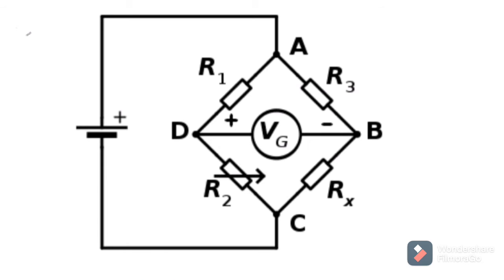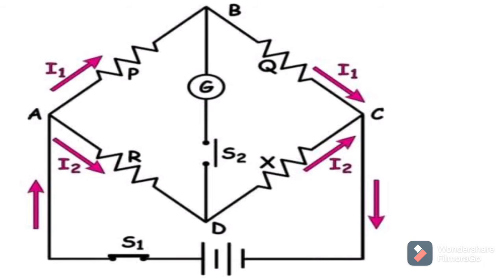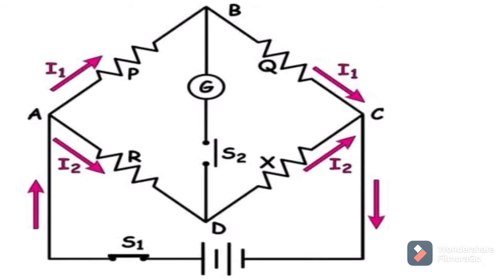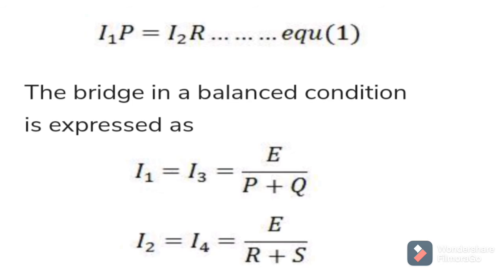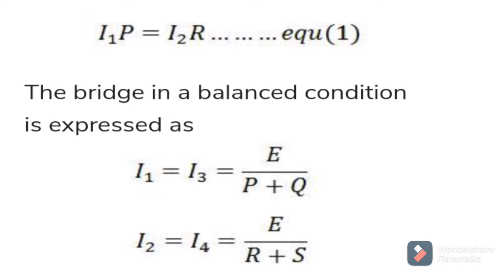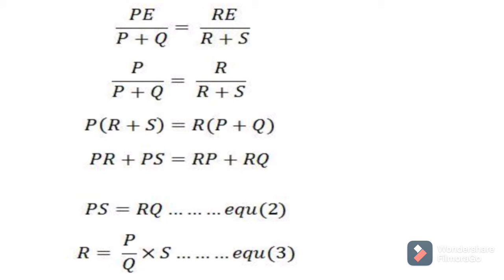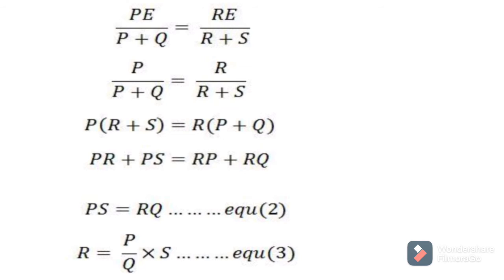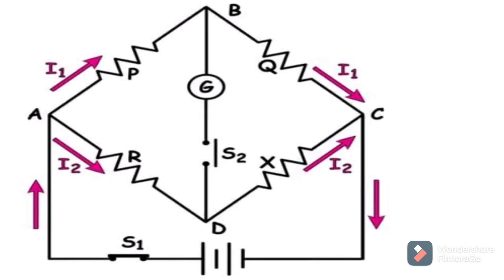Explain Wheatstone Bridge